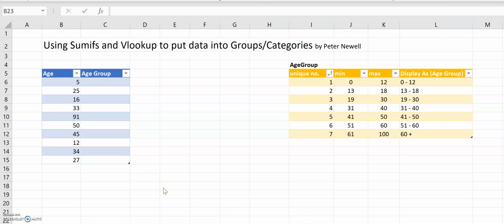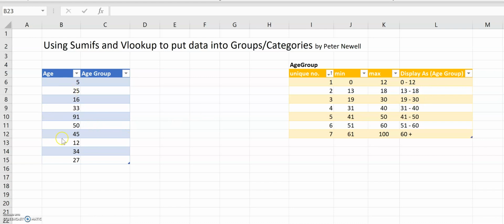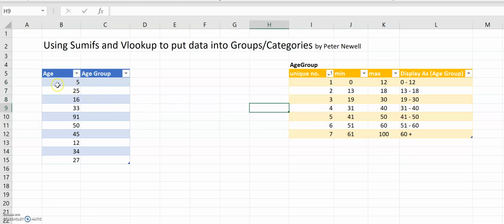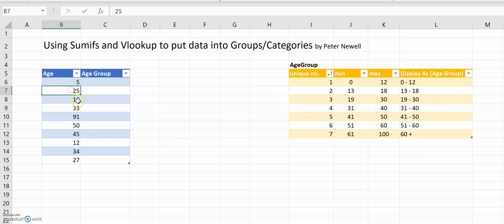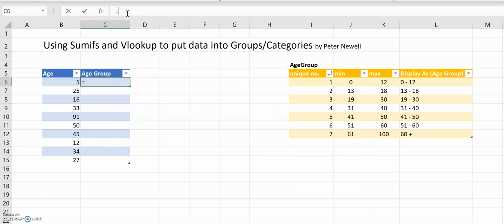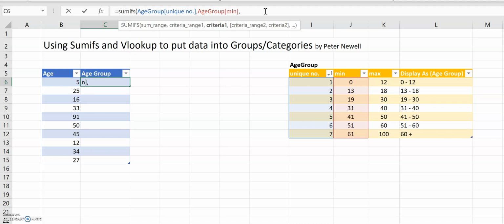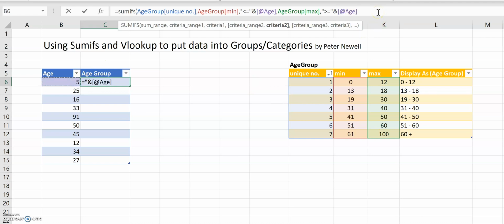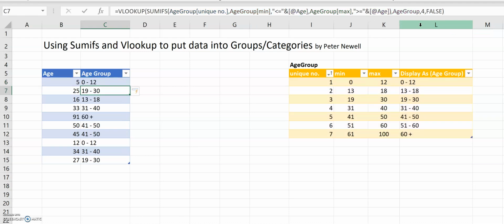Grouping data into age groups or categories using Sumifs and Vlookup in Excel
This is one way (outside of using VBA or PowerQuery) of splitting or grouping data into age groups (as per this example) or even into financial periods or other reporting periods which might not necessarily be a calendar month or year.